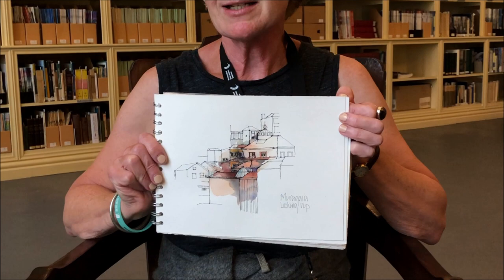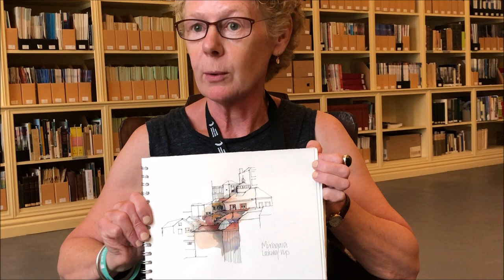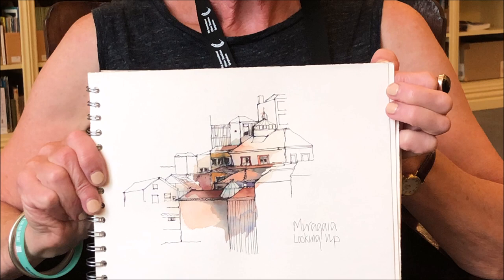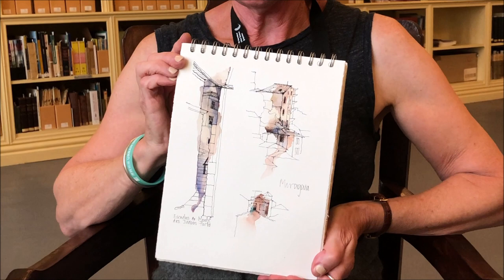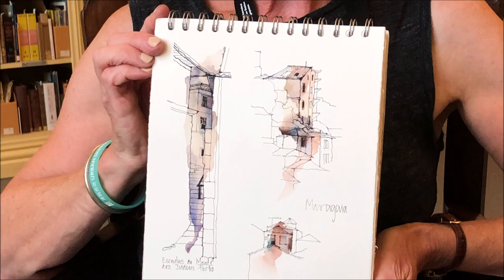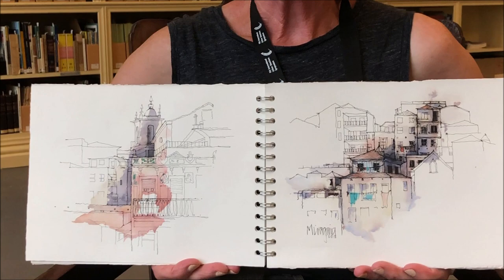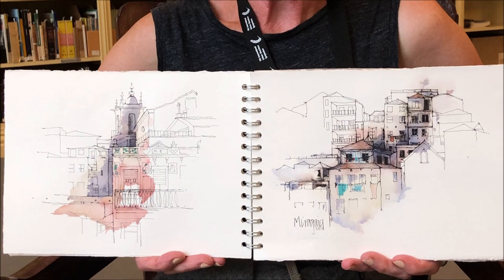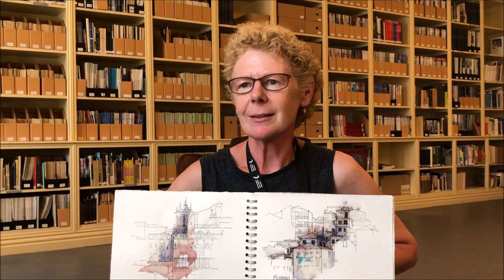Meet Urban Sketchers Instructor Lynda Gray